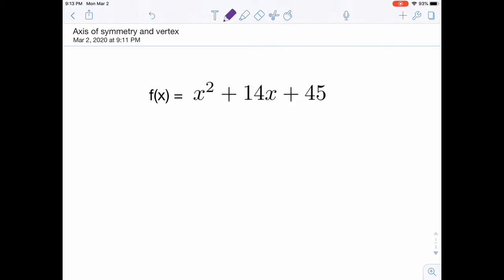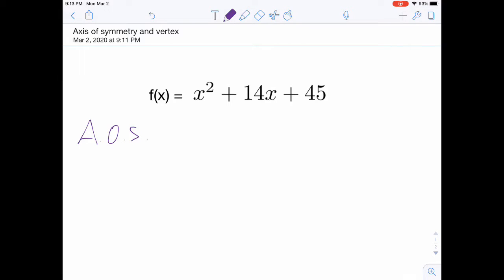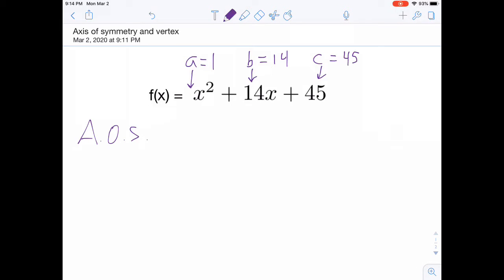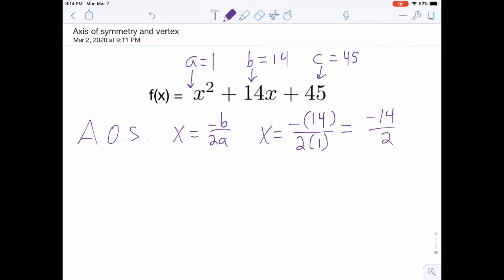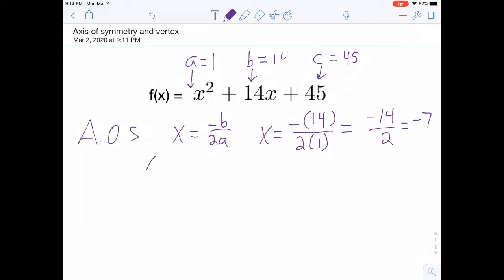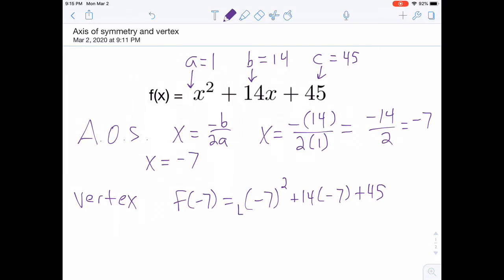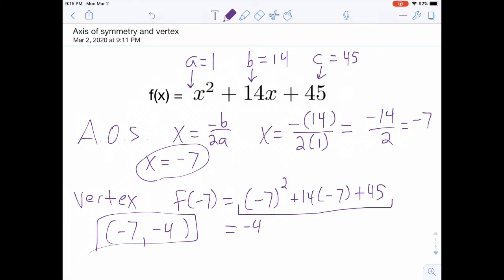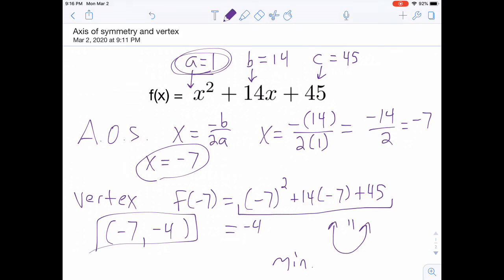Algebra - Axis of symmetry and vertex